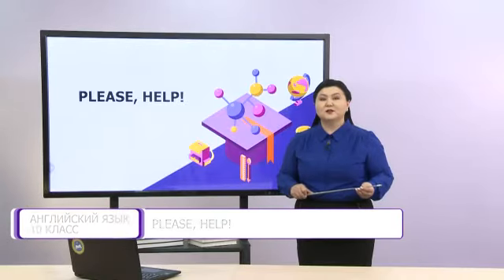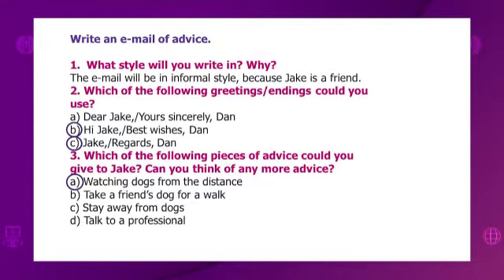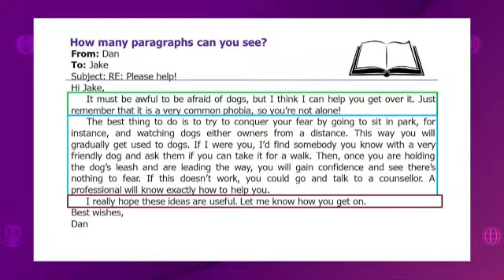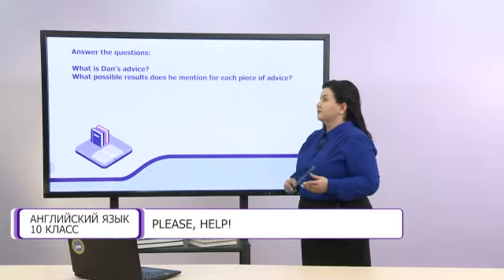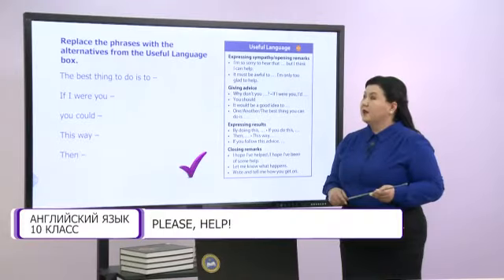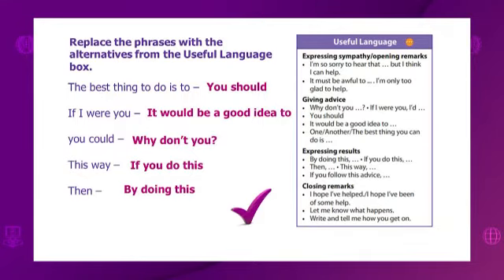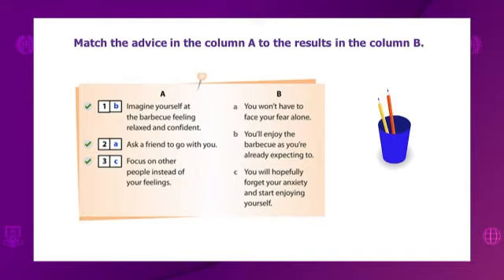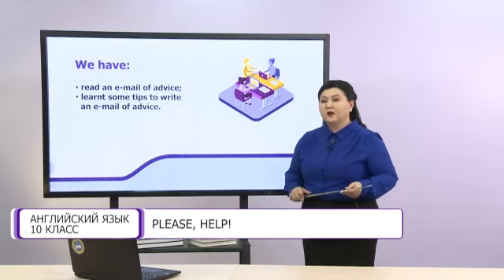Английский язык. 10 класс. Please, Help! /29.01.2021/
Тема урока: Please, Help!

С понедельника по пятницу с 09:00-18:00 телевизионные уроки в эфире EL ARNA